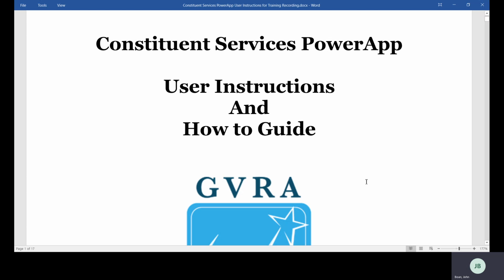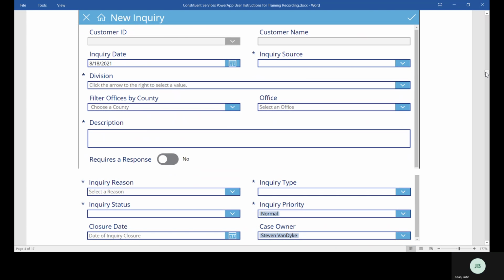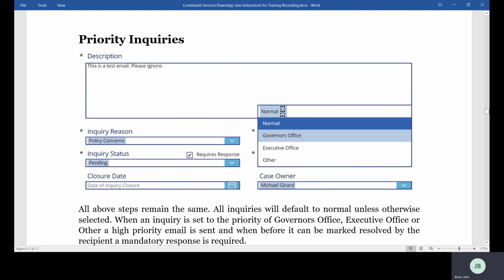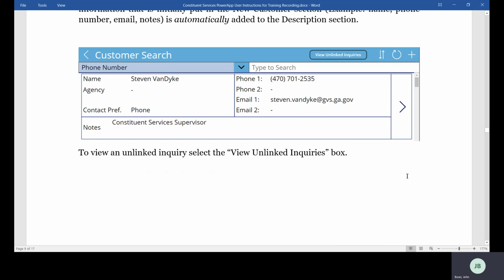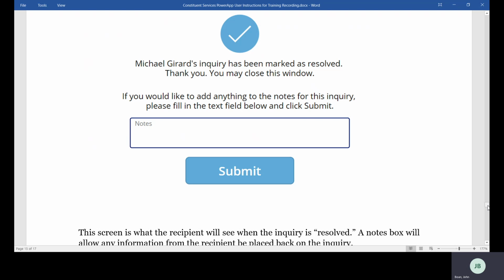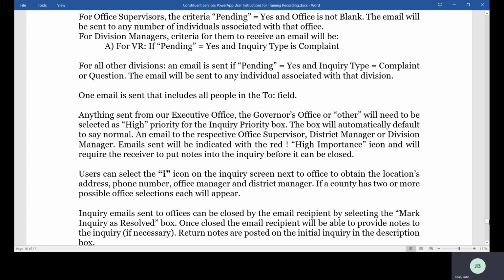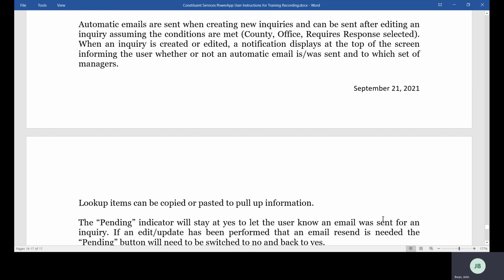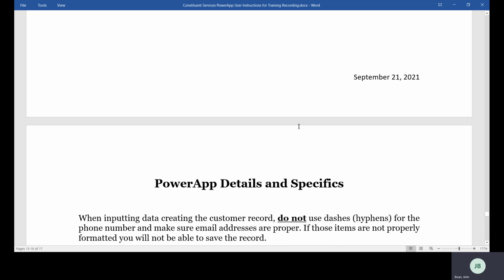Meeting in General 20211019 164328 Meeting Recording